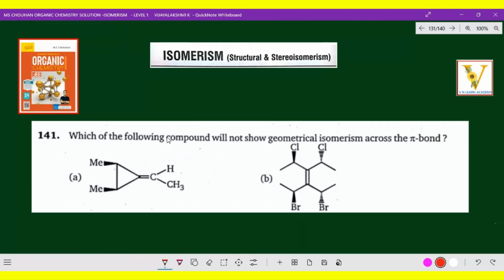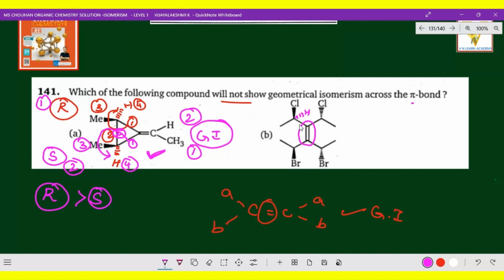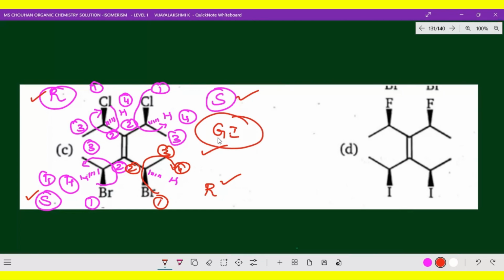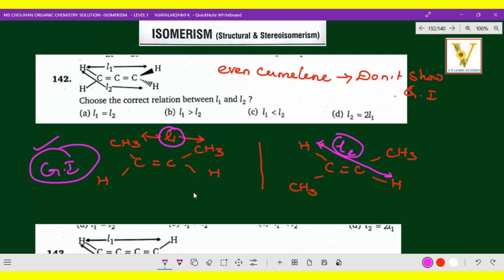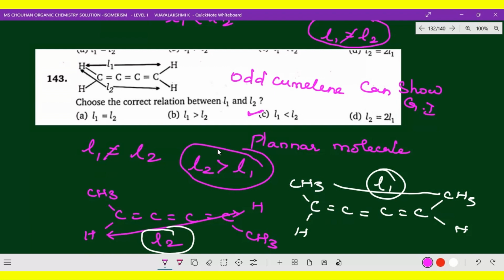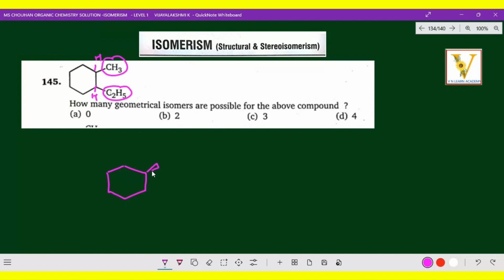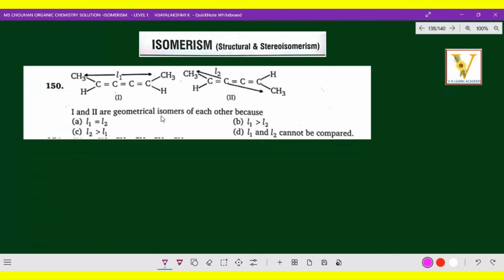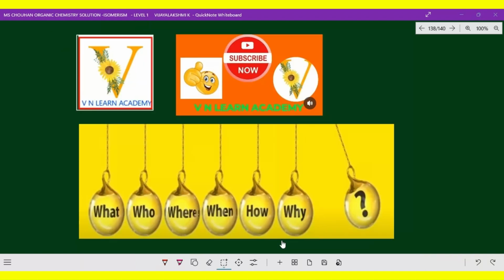M S CHOUHAN SIR"S SOLUTIONS|ISOMERISM | LEVEL - 1|QUESTIONS FROM 141 TO 150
✔️ Subject: Chemistry
✔️ Topic Name: M S CHOUHAN SIR"S ORGANIC CHEMISTRY
ISOMERISM
LEVEL 1
QUESTIONS FROM 141 TO 150